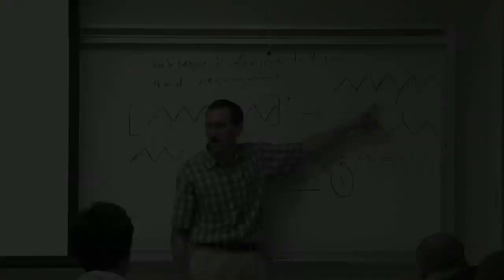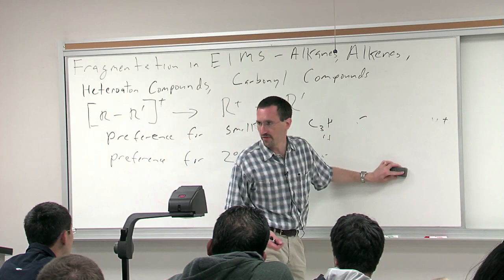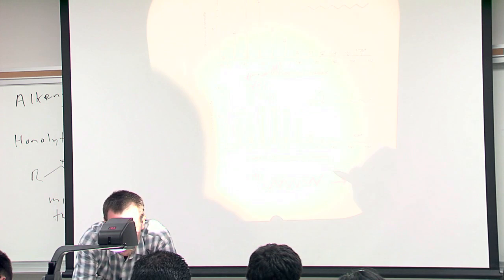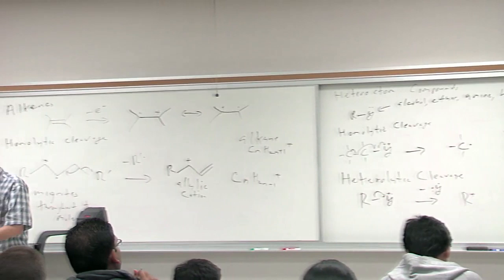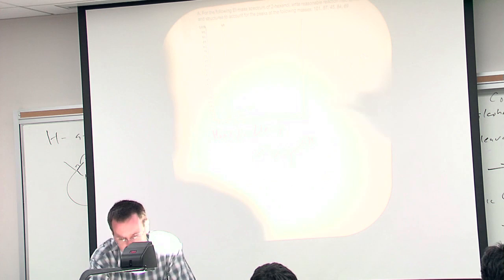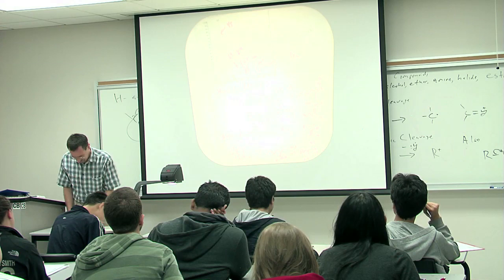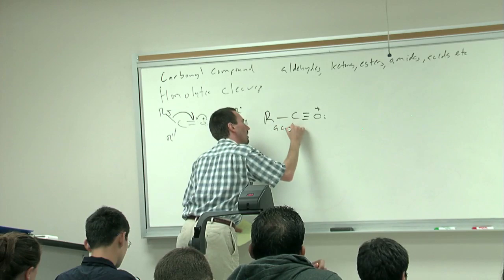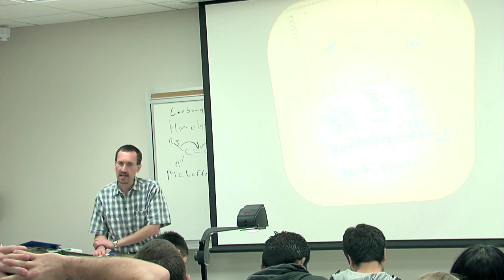Lecture 6. Fragmentation in EIMS: Alkanes, Alkenes, Heteroatom Compounds, Carbonyl Compounds.